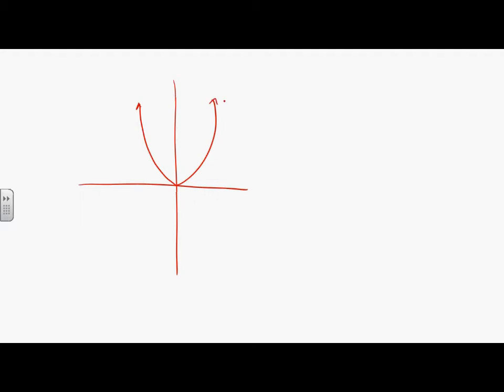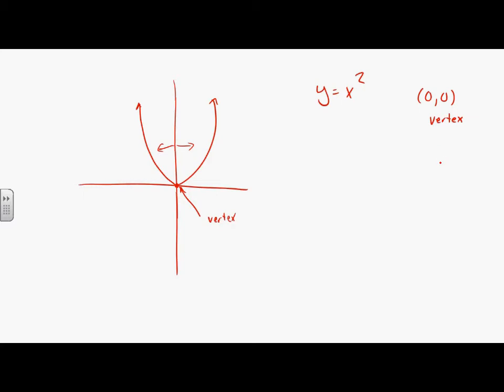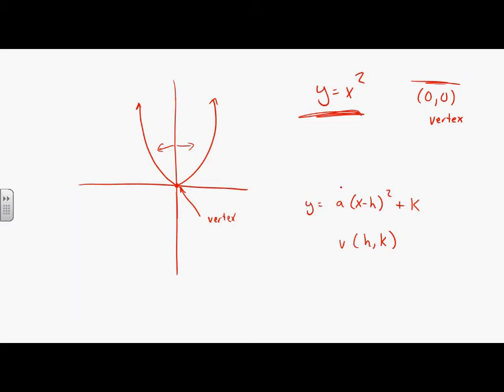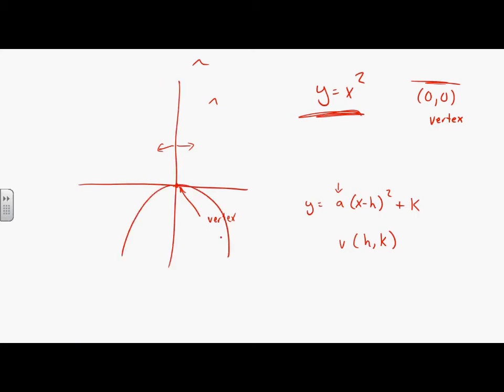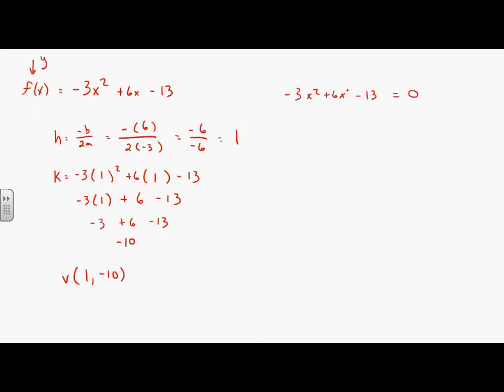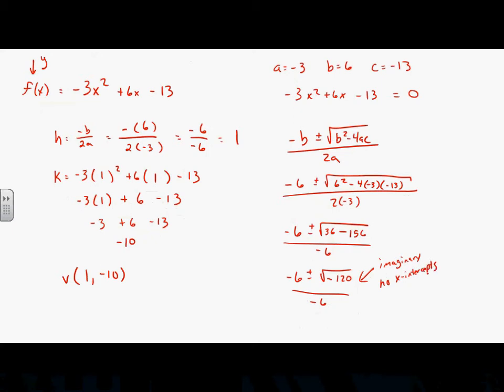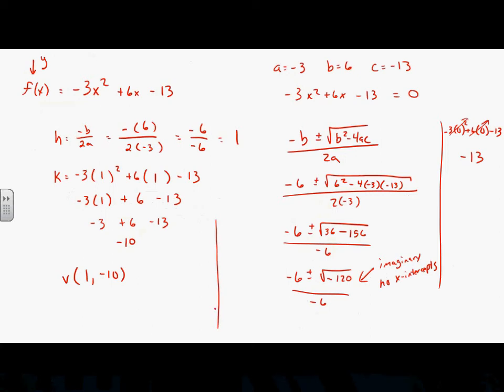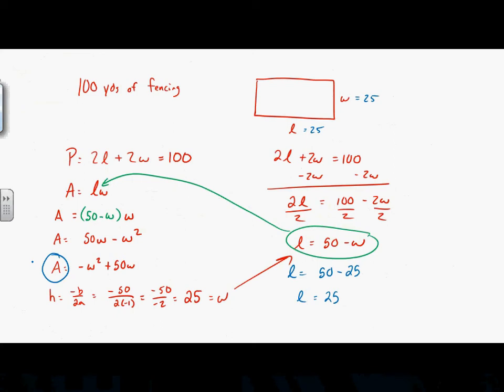Math 112 Review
This is a review session that I did for Math 112.  We covered quadratic equations, maximum/minimum problems, and touched on graphing polynomials.